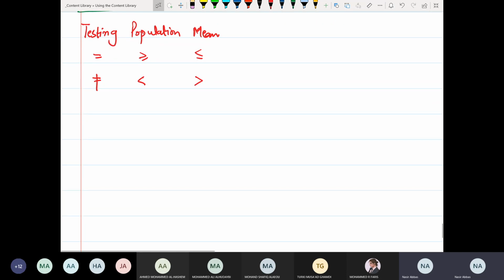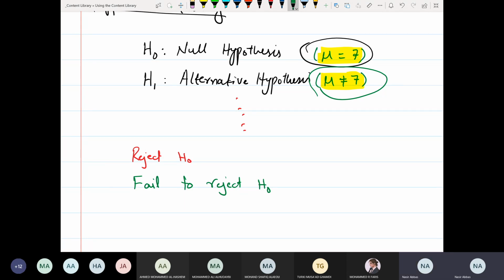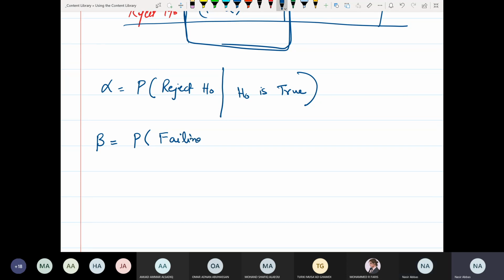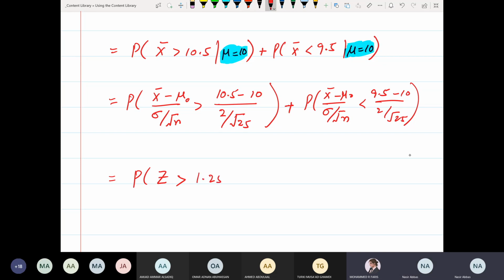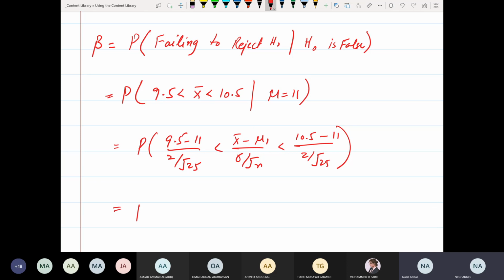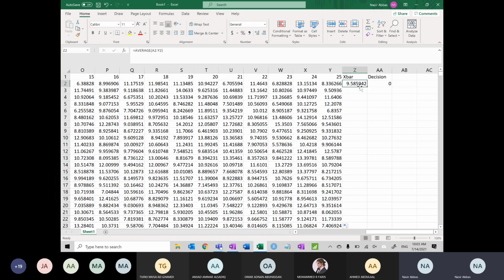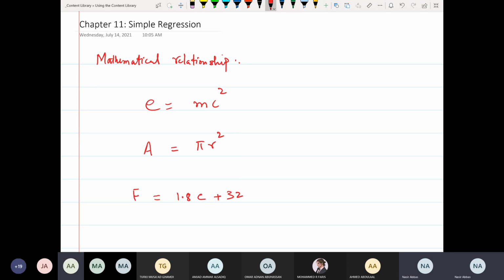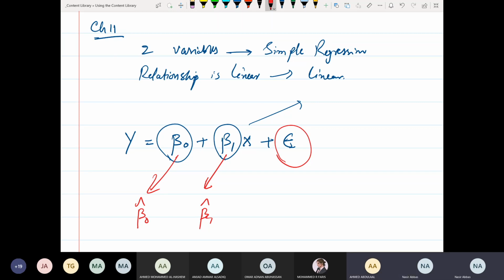Lecture 30 (14/7)